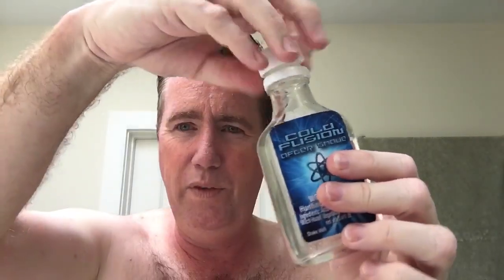DO-OVER VIDEO: NEW Super Badger Shaving Brush from DS Cosmetics and Proraso Red with MENTHOL Added!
My original Friday video had some sound glitches, so I just made a new video! I had to use my iPad since my iPhone messed up the last one. I use mostly the same products as the last one, with some additional surprises. Let's shave!

Here’s a link to the unlisted video with the messed-up sound if you want to watch it

Get a discount on anything you buy by using offer code SINATRA5

Buy my Sinatra Lennon signature shaving brush from DS Cosmetics